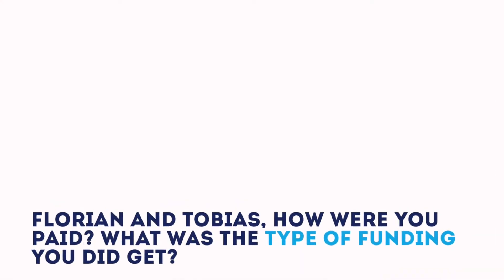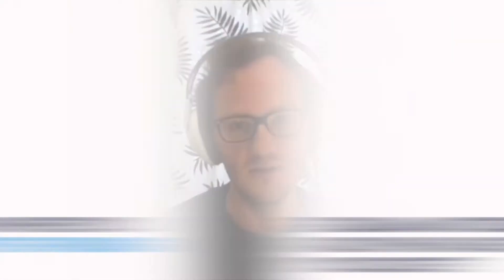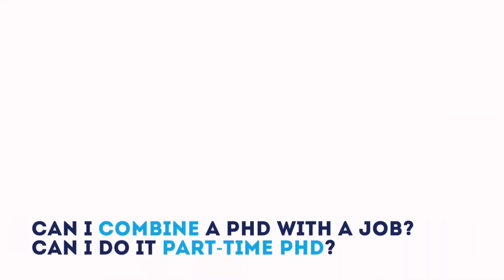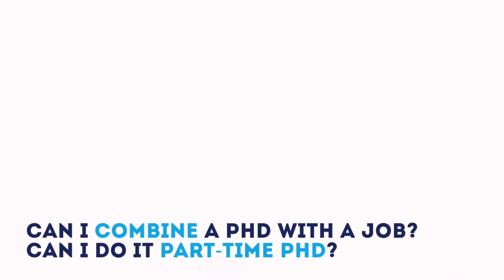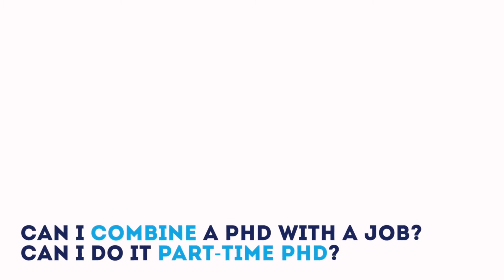Should I Do A PhD? | Let's Talk Money (4/6) | Q&A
In the new video series "Should I do a PHD?" our scientists answer all questions about careers in science and research on specific topics.

The fourth video talks about money.

Overview of the questions:
00:00 - Introduction

00:43 - How expensive is a PhD candidate for you Prof. Karl?

01:35 - Where does that money comes from?

08:54 - Florian and Tobias, how were you paid? What was the type of funding you did get?

11:09 - Tobias, how is your position funded?

14:46 - Can I combine a PhD with a job? Can I do it part-time PhD?